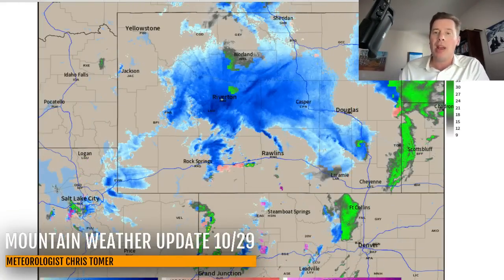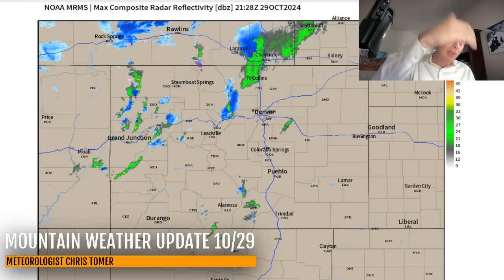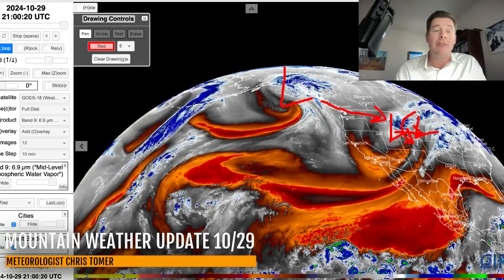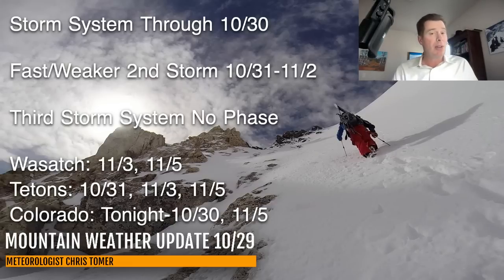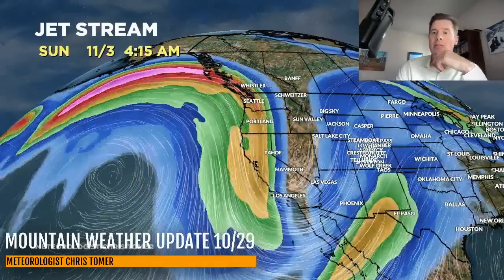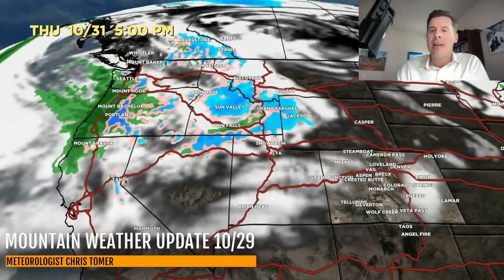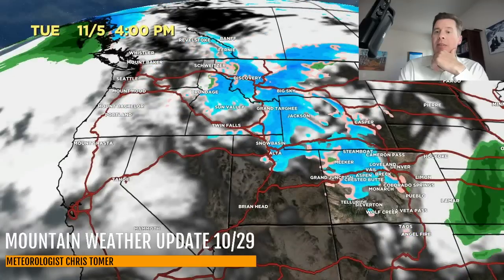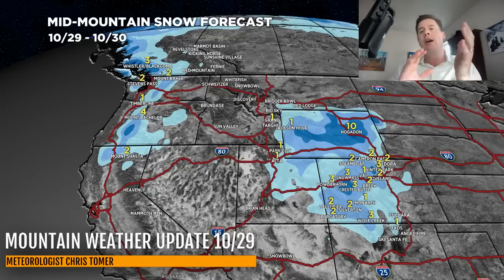PM Mountain Weather Update 10/29, Meteorologist Chris Tomer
Afternoon Update.
Storm System Through 10/30.
Fast/Weaker 2nd Storm 10/31-11/2.
Third Storm System, No Phase.
Best Snow Timeline:
Wasatch: 11/3, 11/5
Tetons: 10/31, 11/3, 11/5
Colorado: Tonight-10/30, 11/5